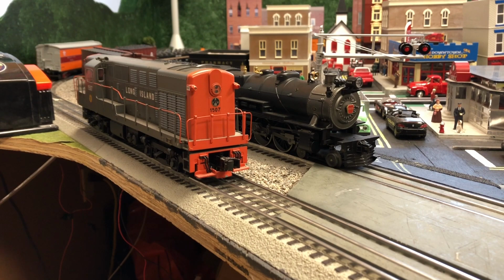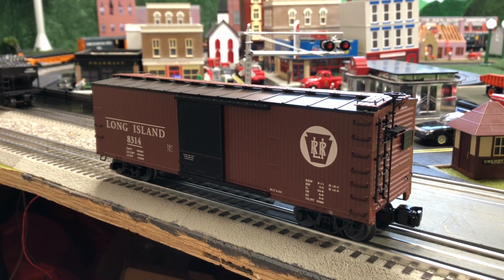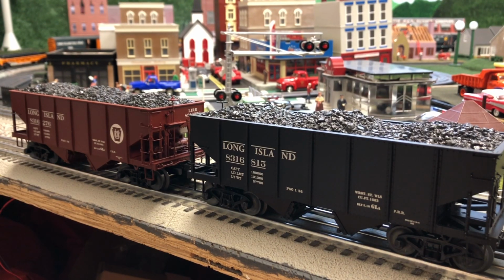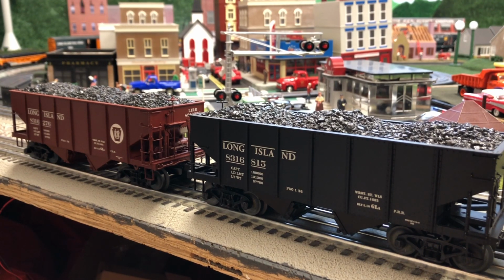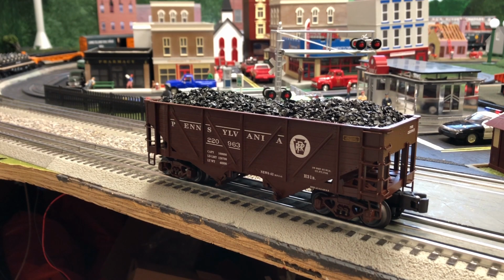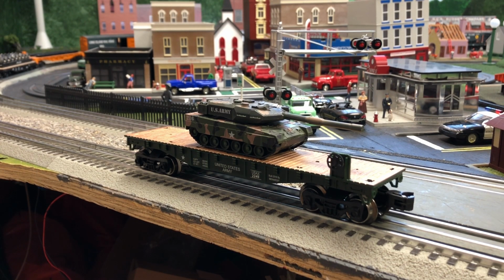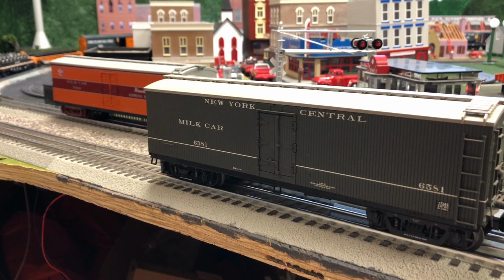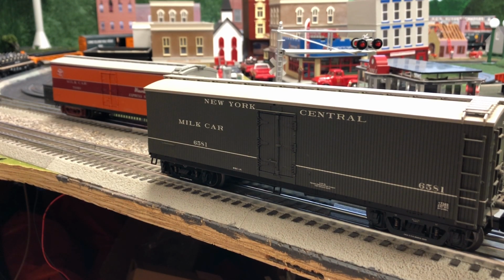What Is My FAVORITE O Scale Freight Car???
Well, I often get asked what my favorite train is, and I have shown you guys my favorite trains over the span of multiple videos BUT, what is my favorite freight car? Find out now! What are your favorite freight cars?